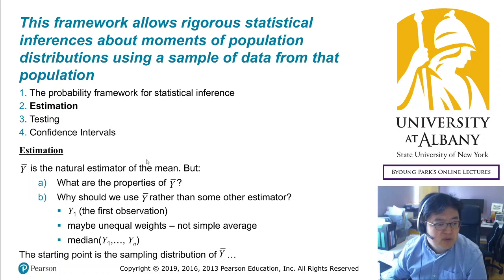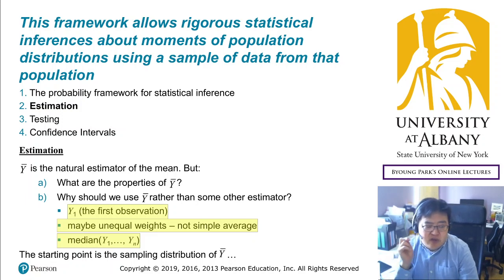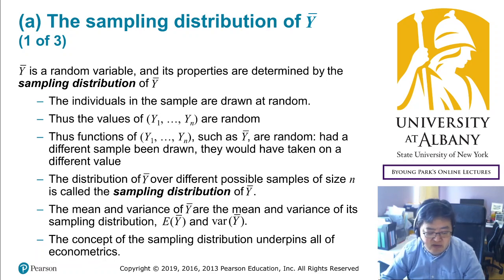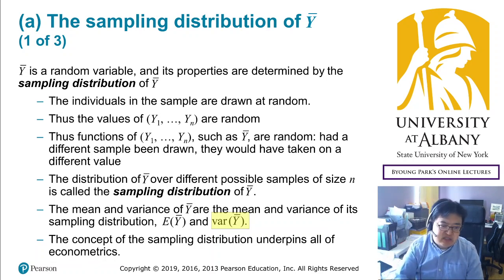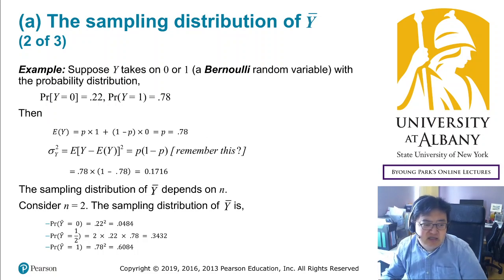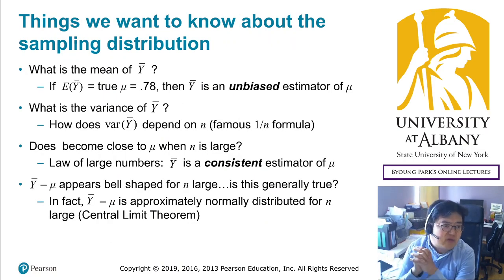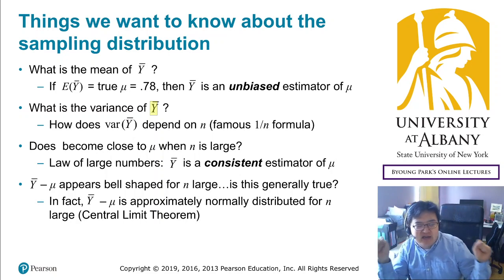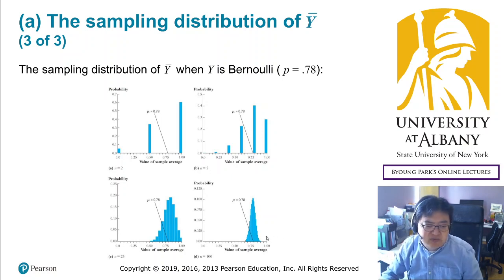eco420 L02 4 Review of Prob. and Stat. (Part 2)